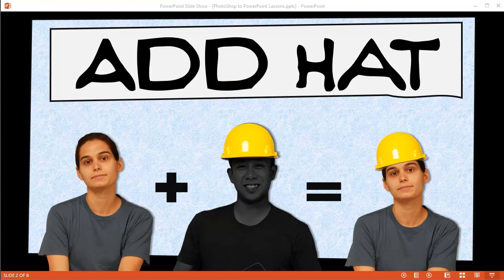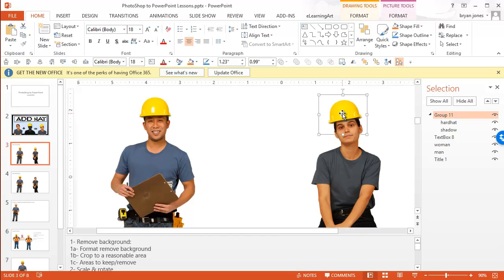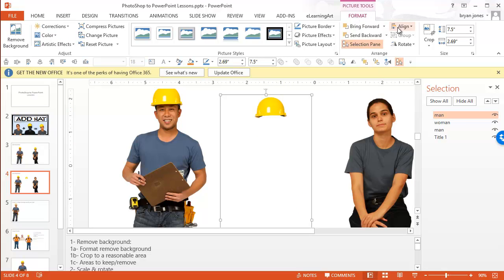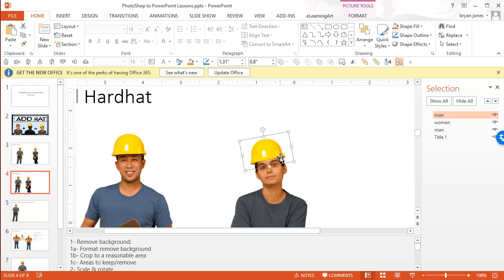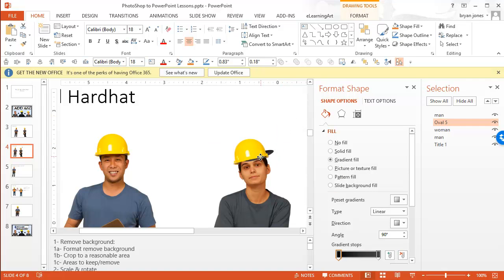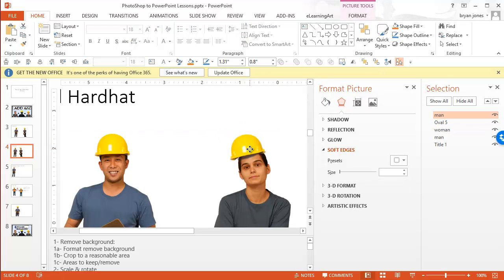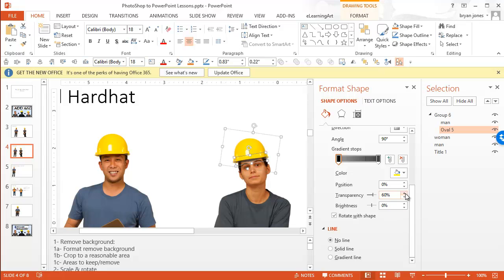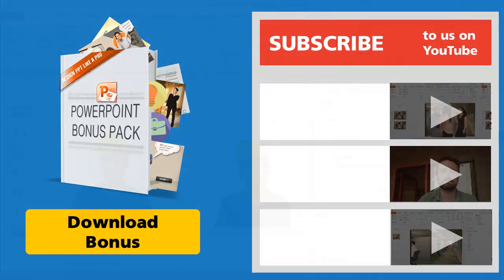Add a hat to a person image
Learn how to add a hat to a person using PowerPoint. This is based on a lesson I first did in Photoshop. But in this one, I go back and in create in PowerPoint in 3 steps:
1- remove the background of the hardhat
2- scale and rotate the hardhat to fit the new person
3- add a dropshadow to make more realistic